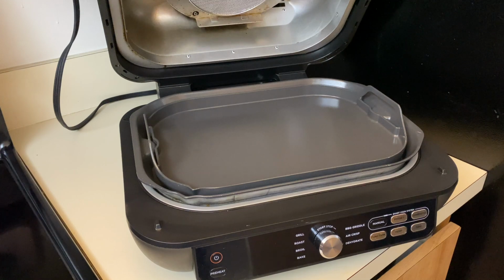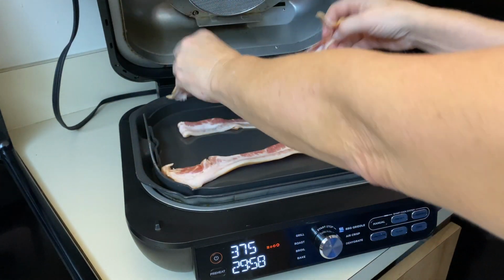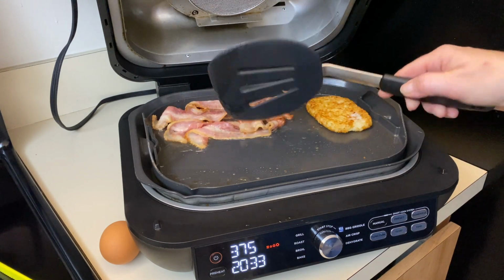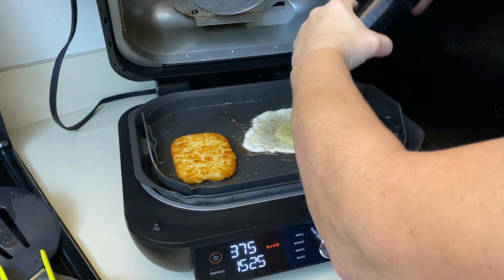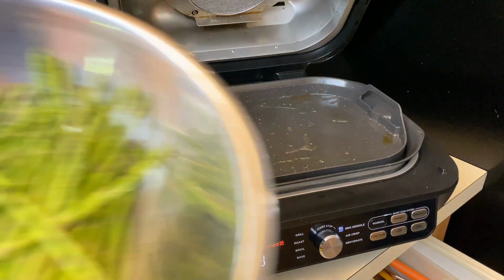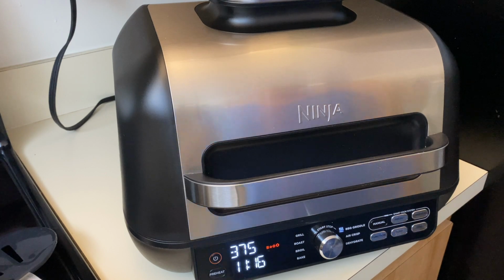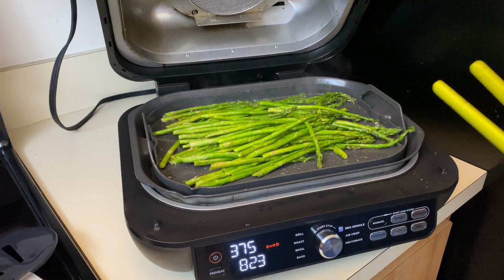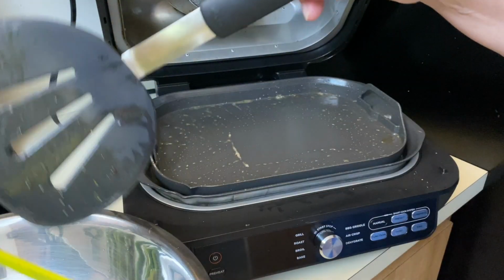Everyday Foodi- Ninja Foodi XL Griddle Grill - Breakfast and Grilled Asparagus?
Just showing ya what I do almost on a daily basis in the kitchen playing with the Foods. Appreciate all of you!

Check out Pressure Crisps store on Amazon###

Jamaican Choice Chicken Seasoning .

8.5 inch Silicone round Amazon link .

Malden SeaSalt Amazon link .

Favorite knife I use Amazon link

Knife I Use-Amazon link

MEATER thermometer Amazon link

NF Grill veggie tray Amazon link

NF Baking set Amazon link

NF Grill. Beginner cookbook Amazon link

NF silicone mitts Amazon link

Dehydrator rack for NF Grill

Let's socialize and share some recipes!

***Snail Mail-To send me stuff***
Lisa Schumaker